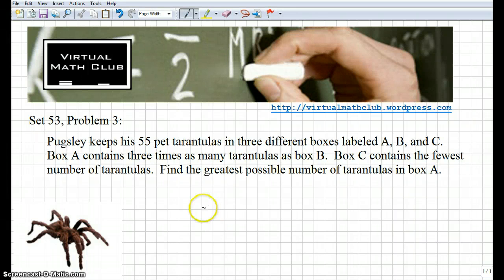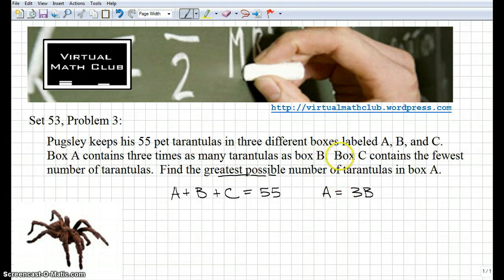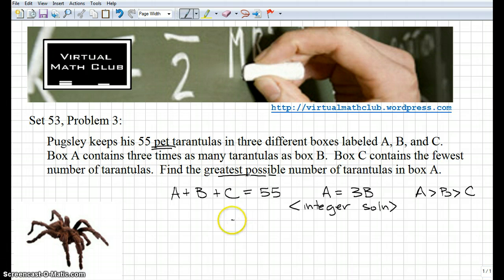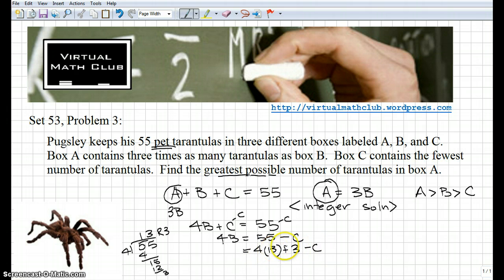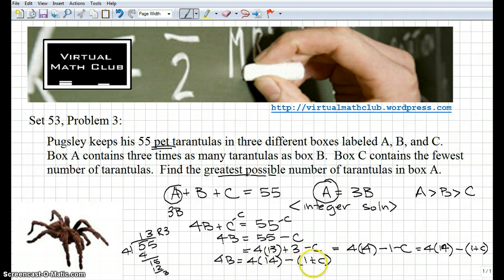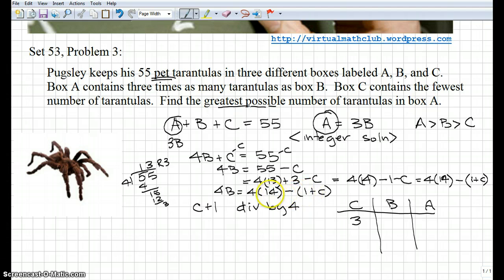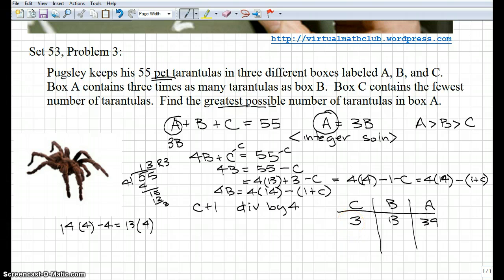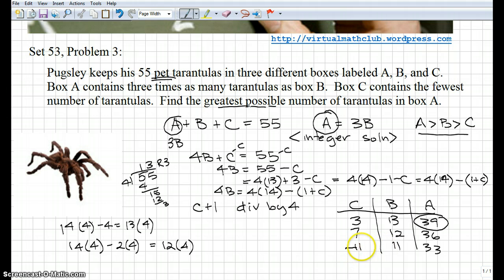Set 53 Problem 3